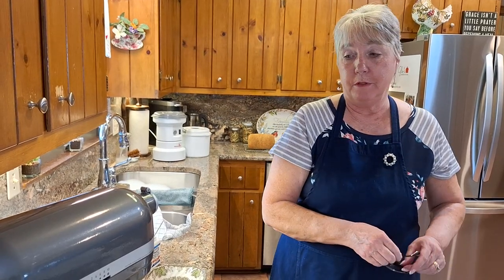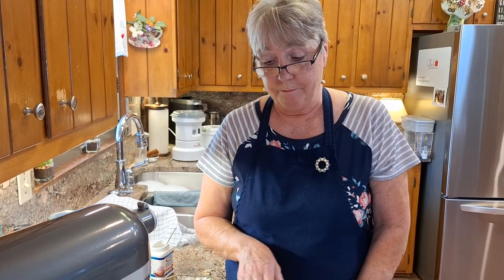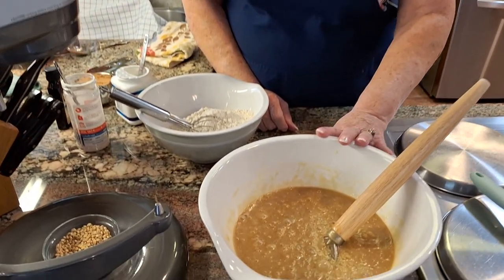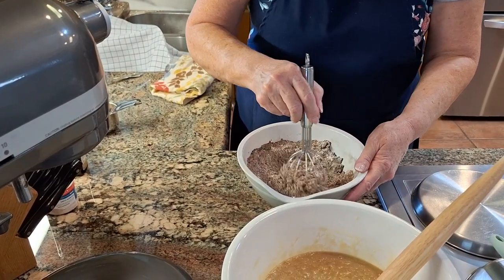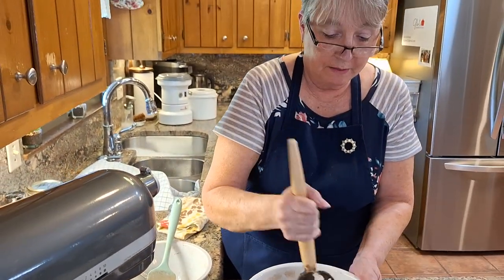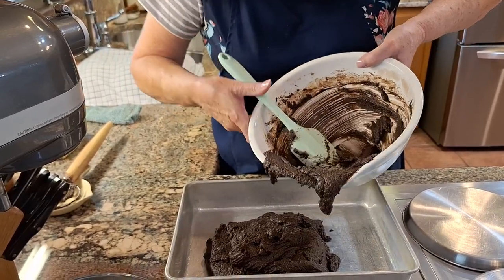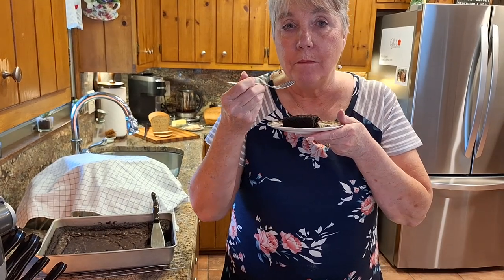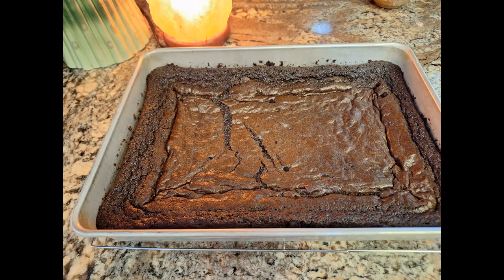Dark Chocolate Brownies with Fresh Milled Flour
How to make chocolate, chewy and very delicious dark chocolate brownies.

Ingredients:
1.   1 cup-Melted Butter.
2.   1 cup-Granulated Sugar.
3.   2 cups-Brown Sugar.
4.   4-Eggs.
5.   2 cups-Soft Winter Wheat Flour( Or All-Purpose Flour ).
6.   1 Tablespoon-Baking Powder.
7.   1 teaspoon-Salt.
8.   3/4 cup-Cocoa.
9.   1/4 cup-Midnight Black Dutch Cocoa.
10. 1 Tablespoon-Real Vanilla Extract.